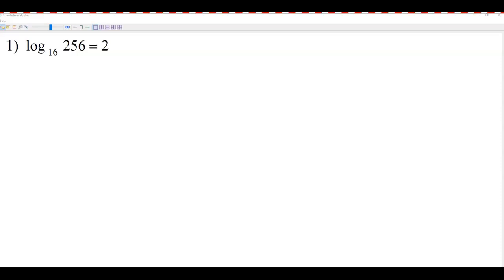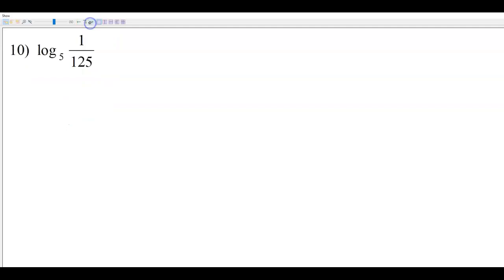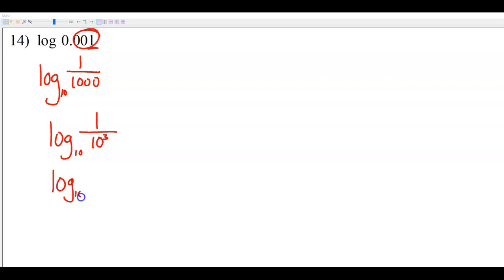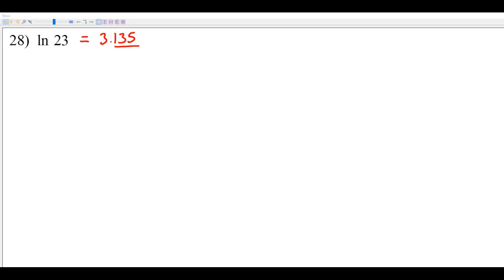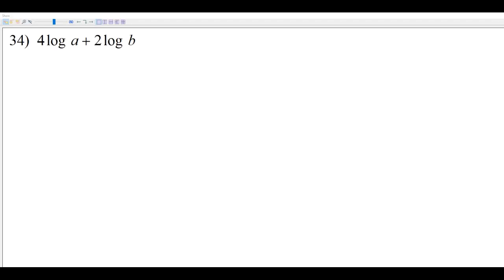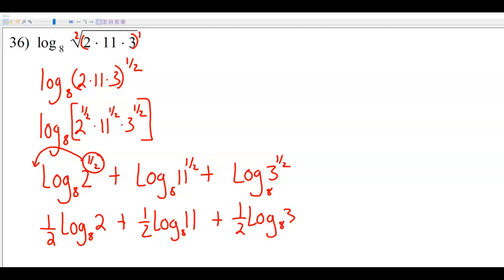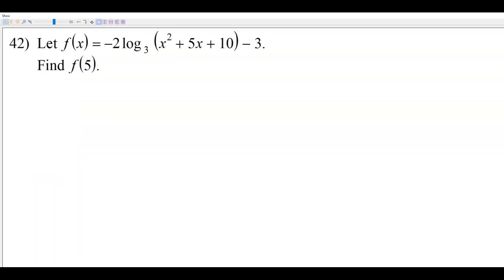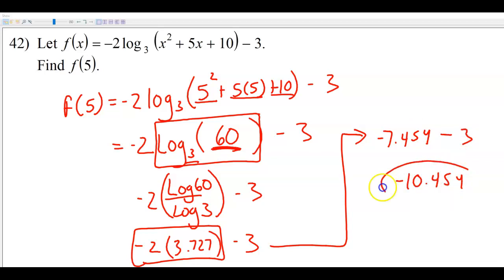Precal Unit 9 Quiz 1 Study Guide 22/23